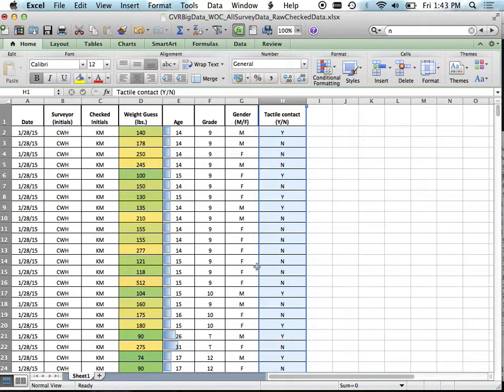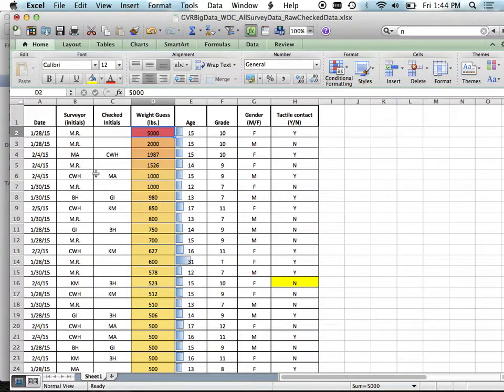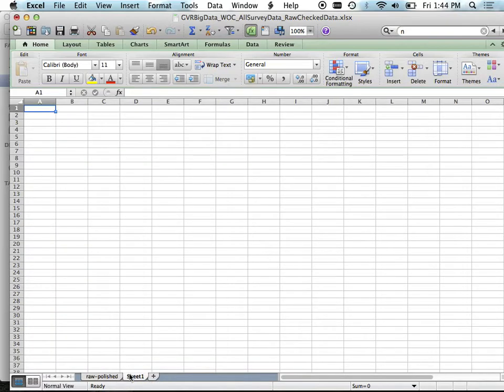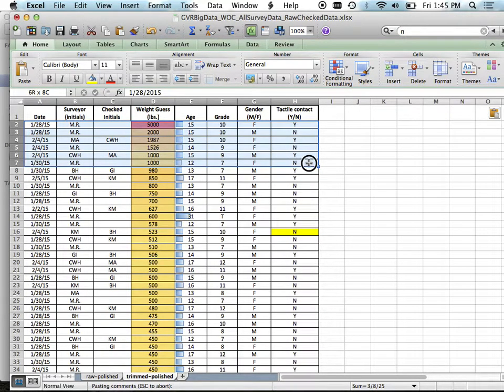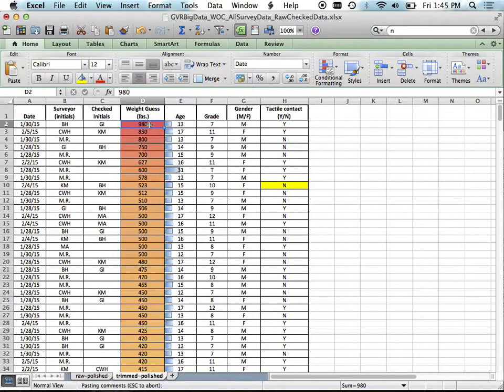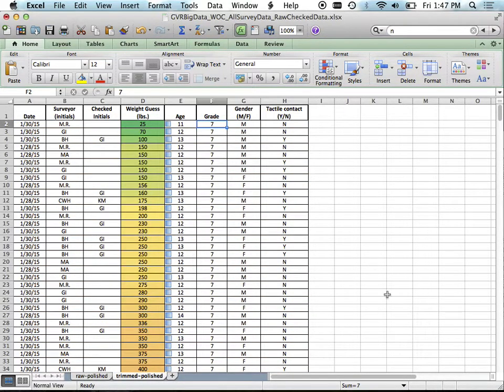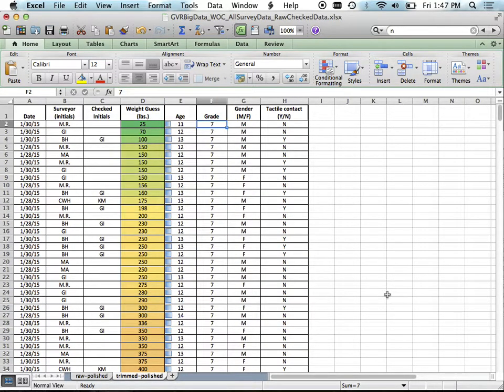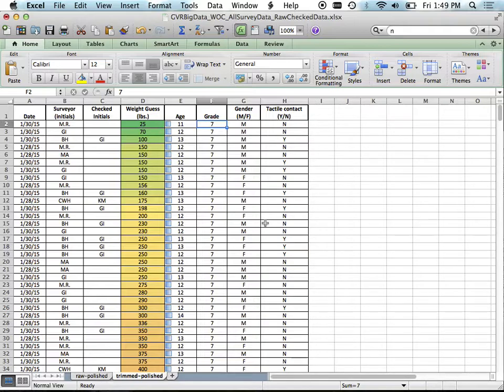Big data and WoC (part 2): trimming dataset and computing means, medians and st.dev..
Big data lecture I gave 02/06/15 at GVR DSST.